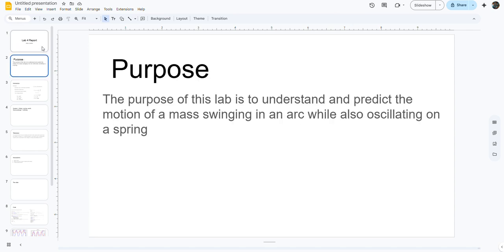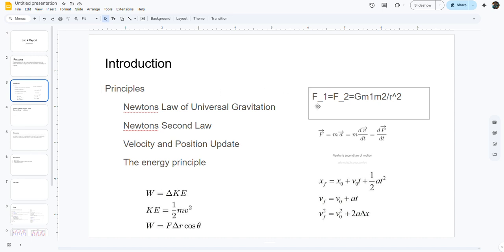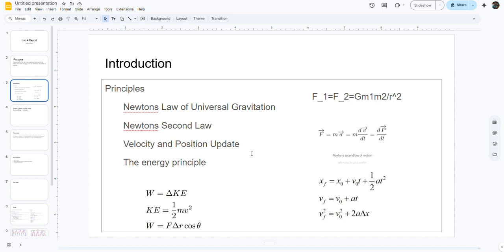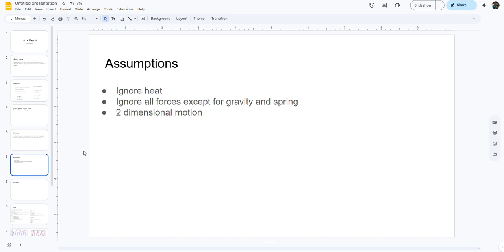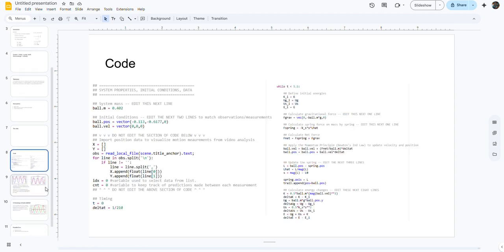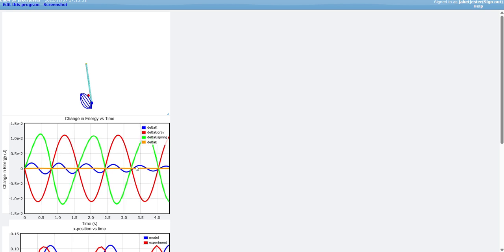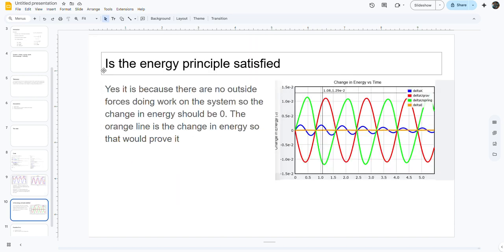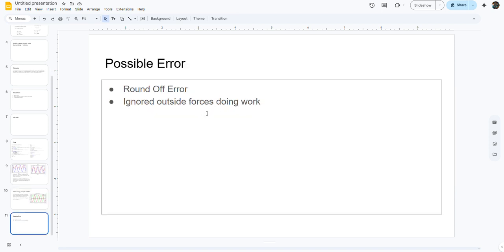Physics Lab 4 Report - Jake Jester